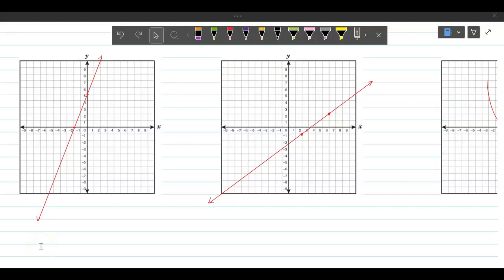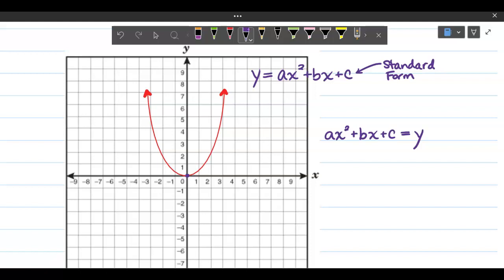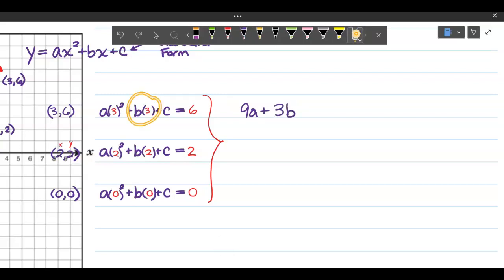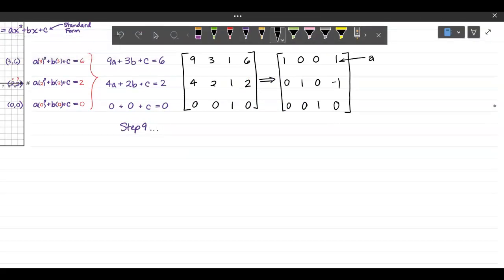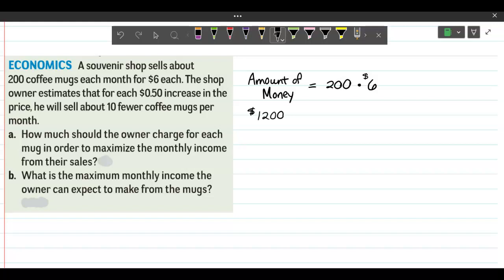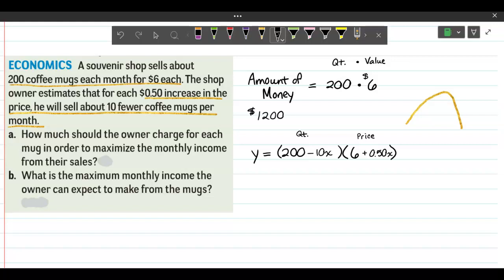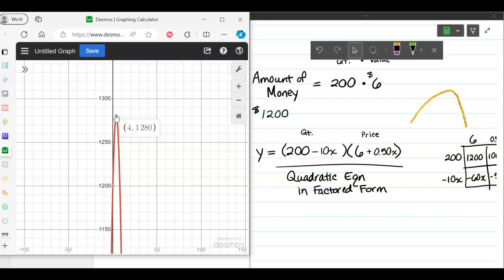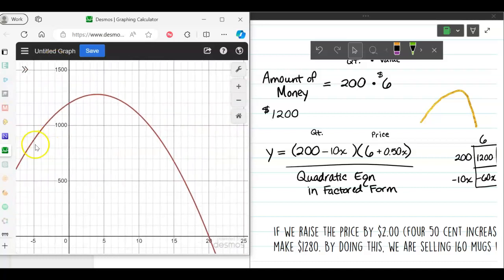Step 10 Quadratic Notes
Extra Step 10 Information for 11/16/23